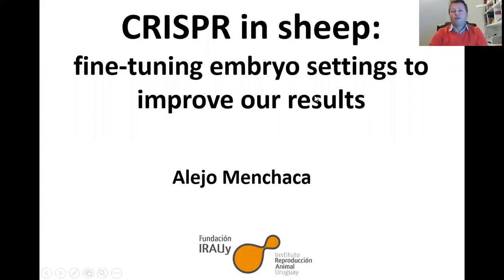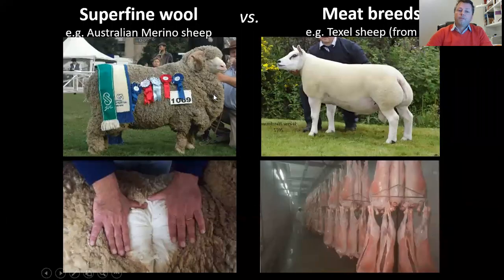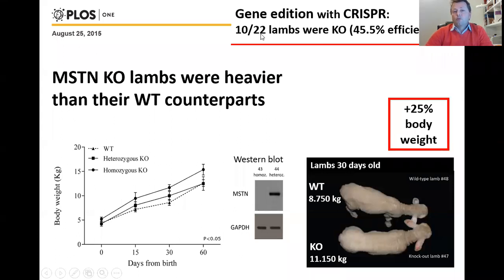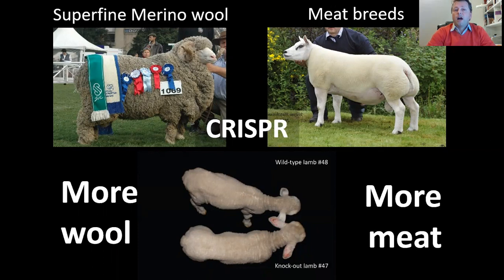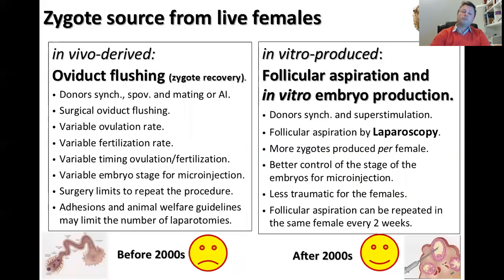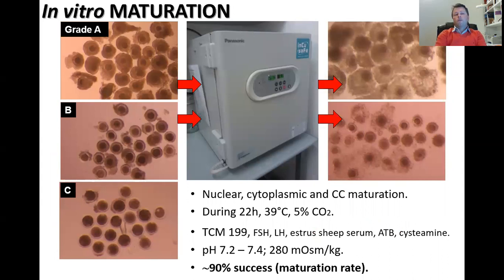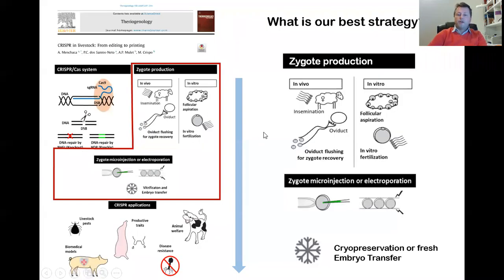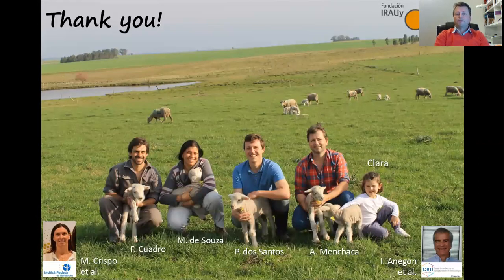CRISPR in sheep by Alejo Menchaca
CRISPR in sheep fine tuning embryo settings to improve our results by Alejo Menchaca